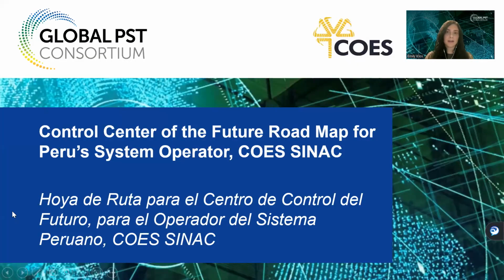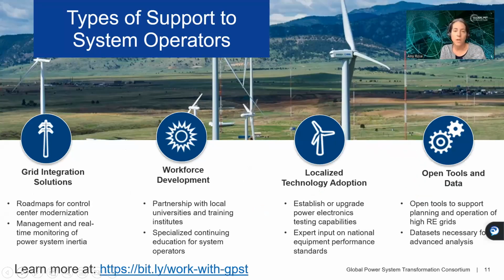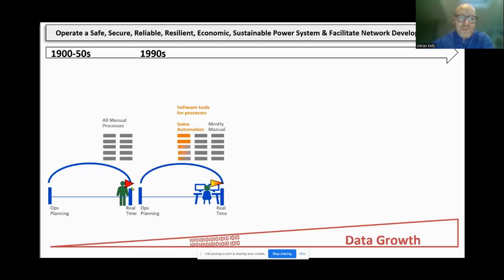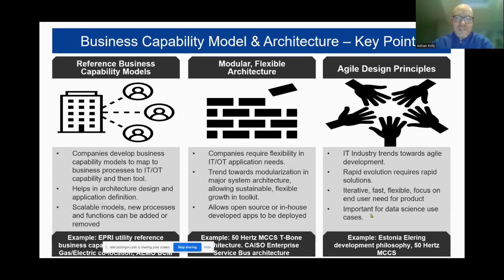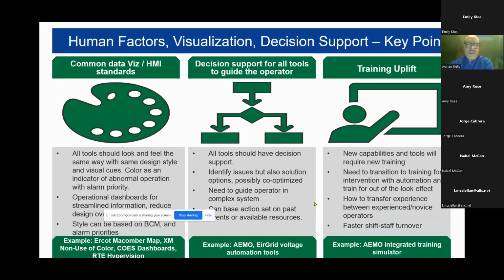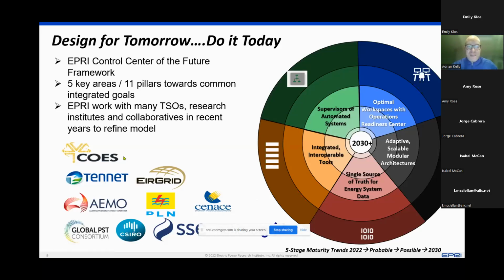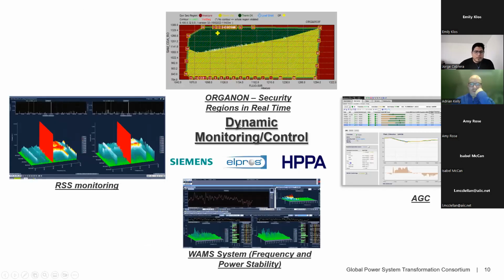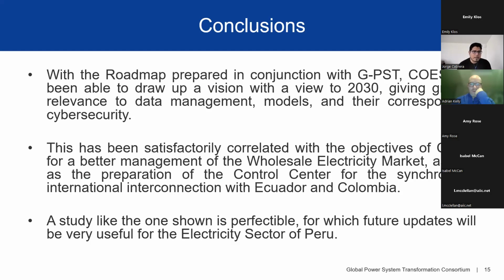Control Center of the Future Road Map for Peru’s System Operator, COES SINAC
Peru’s system operator, Comité de Operación Económica del Sistema Interconectado Nacional (COES), is embarking on a shift to higher wind and solar energy penetrations in its power system. As its power system undergoes these transformative changes, advanced methods and tools will be required in the COES transmission monitoring and control centers.

To support COES with identifying solutions to these challenges, the Global Power System Transformation (G-PST) Consortium’s System Operator Technical Support Pillar (Pillar 2) worked alongside the COES team to develop a set of possible recommended investment priorities to adapt to more variable generation, as well as shifting energy demand profiles through electrification and increased growth rates. The result of this work offers a comprehensive approach for the implementation of best-in-class structure in all areas of control center operation, informed by high-level assessment of COES functional and capability model.

In this webinar, experts from COES and G-PST’s Core Team partner organization, the Electric Power Research Institute, outline the road map and share insights about the optimal approaches for control center improvements that COES is considering to meet the demands of their future power system. The road map is structured in five key areas: architecture, data, control center tools, human factors, and buildings and hardware, with eleven key pillars of innovation within each area.

Speakers:
• Amy Rose, G-PST Pillar 2 Lead and Senior Researcher, National Renewable Energy Laboratory
• Adrian Kelly, Principal Project Manager, Grid Operations and Planning, Power Delivery and Utilization, EPRI
• Jorge Cabrera, WAMS, DSA and Real Time Monitoring Applications Specialist for the COES Control Center, COES